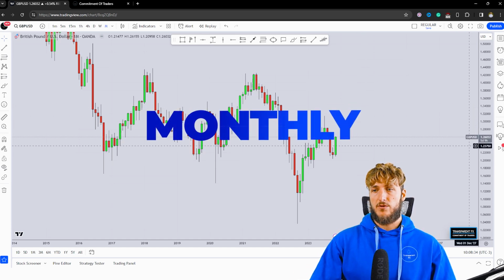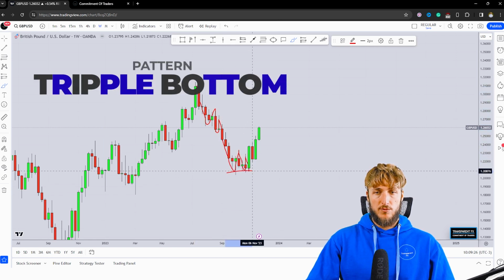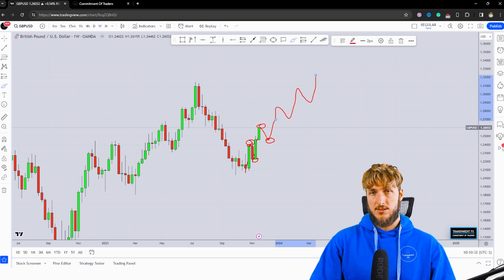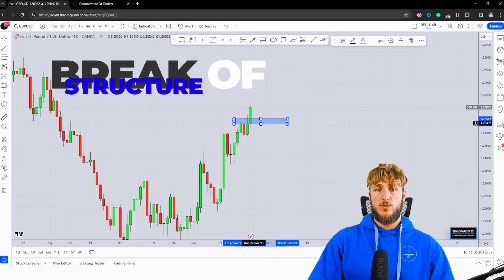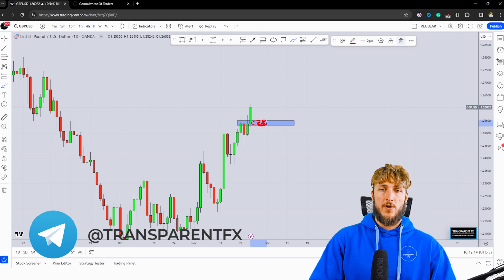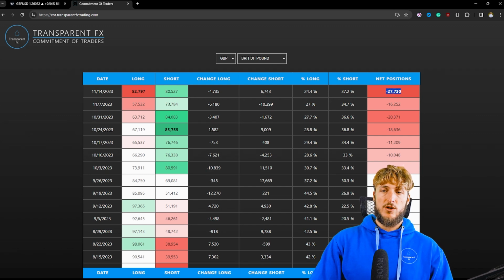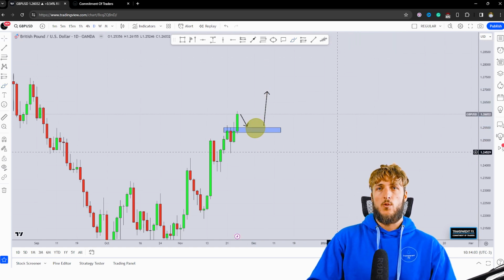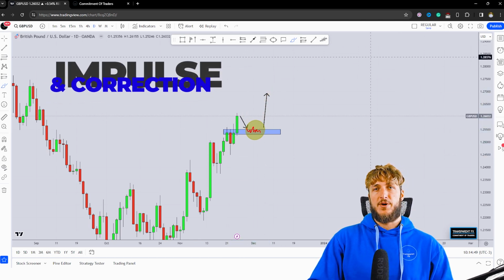GBPUSD Trading Strategy: Technical and Order Flow Analysis !